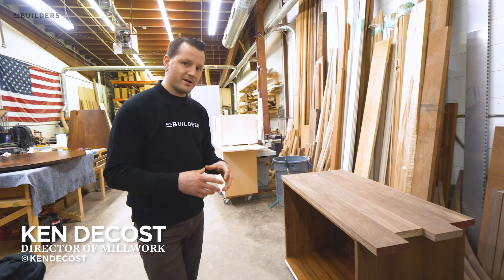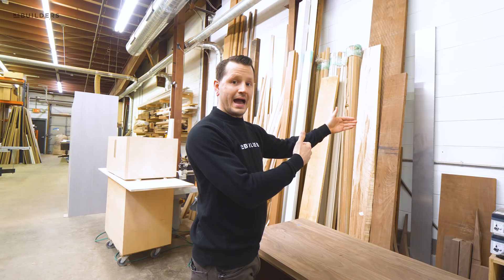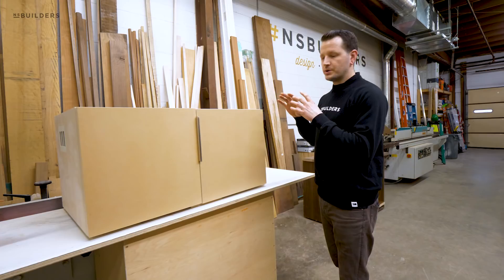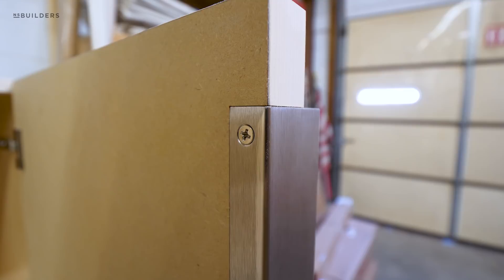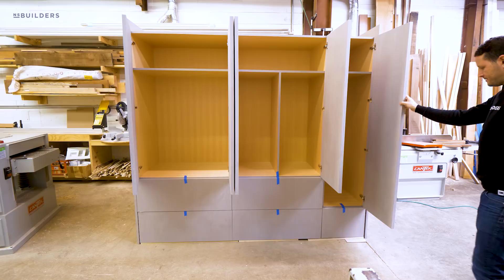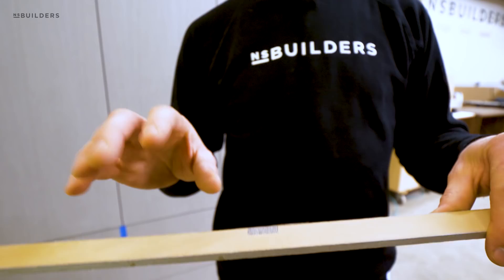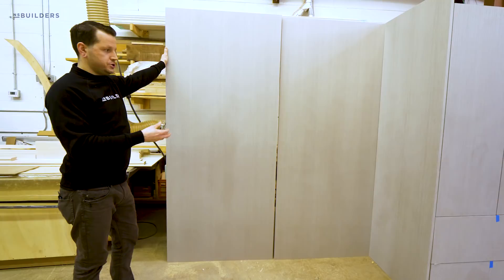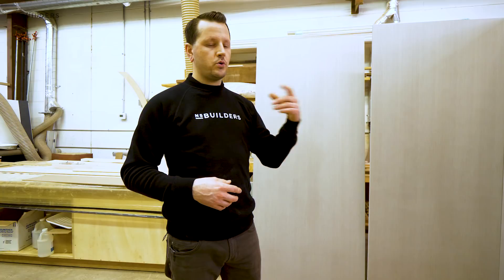Veneered kerf detail on a custom wardrobe | Revealed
In episode 13 of Revealed Ken walks us through all the current shop projects including a coffee bar for our Southie project, floating vanity, and wardrobe for our Cambridge project. Get a first-hand look at a very unique kerf detail!

Revealed is a weekly series hosted by Ken DeCost the Director of Millwork at NS Builders. Ken is going to walk you through processes, tools, and projects happening in the NSB shop. Want to learn more about something happening in the shop?